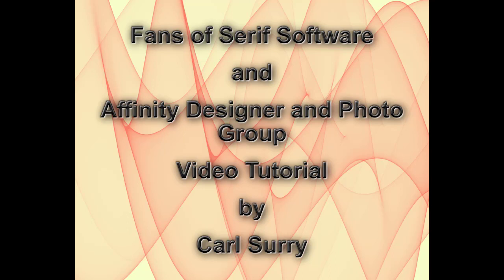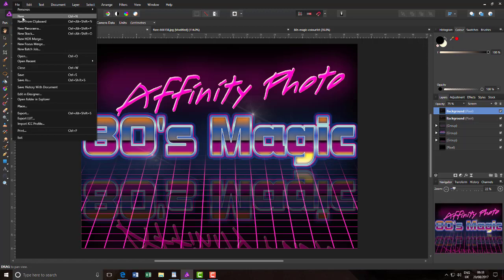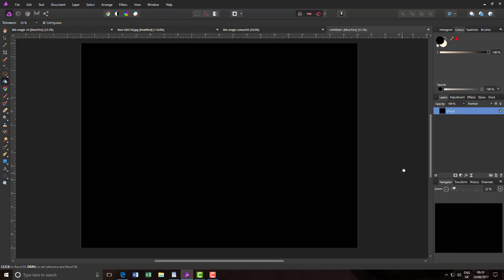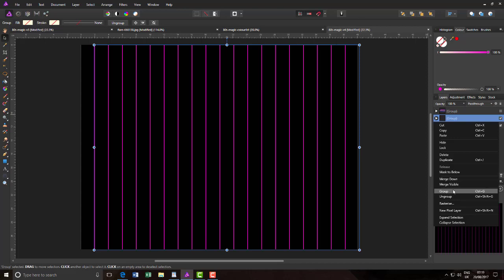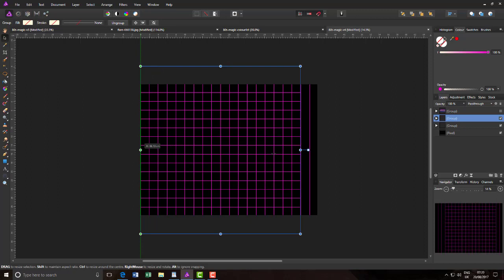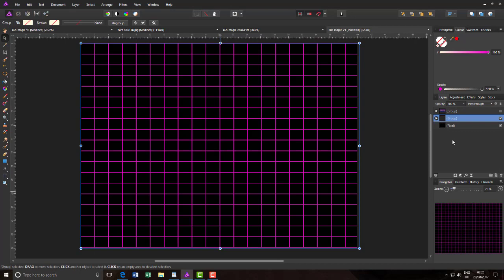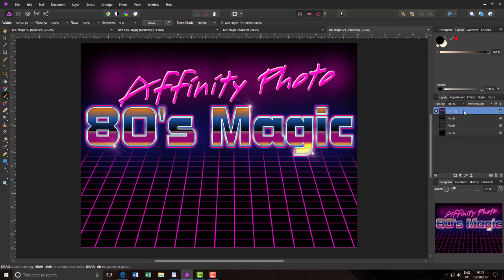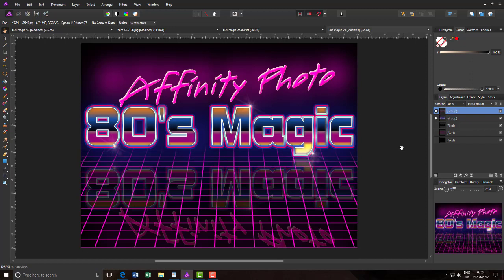Affinity Photo - 80's Style Text and Grid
An adaptation of a Photoshop tutorial, where we try and recreate an 1980's style graphic. The first half is recreating a tutorial by Spoon Graphics and it covers the text. The second Half is an adaptation of a tutorial by Narek Sargsyan which adds the grid background.